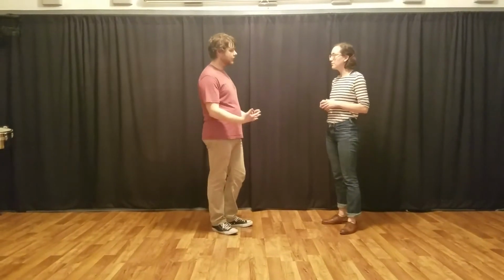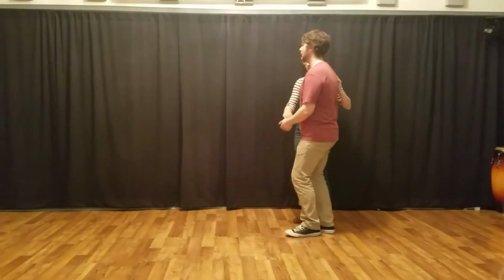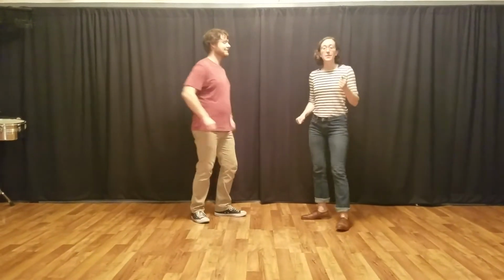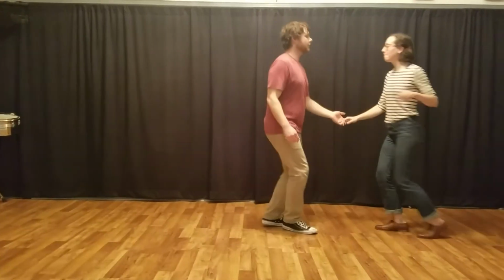Lindy Hop II January 2020 Week 3